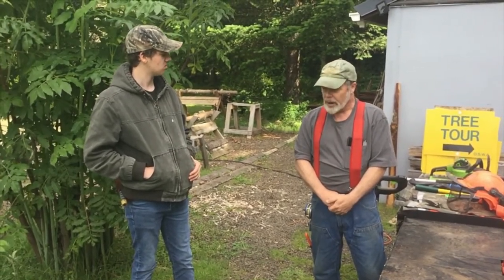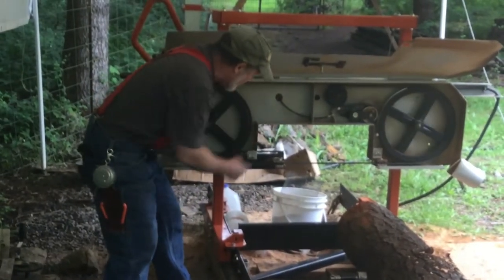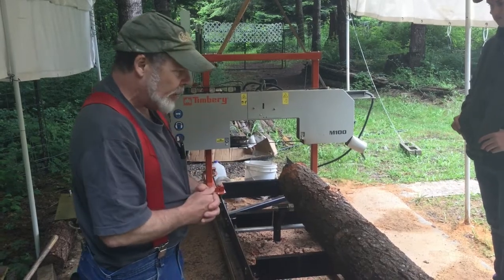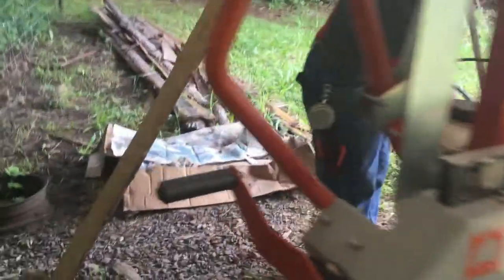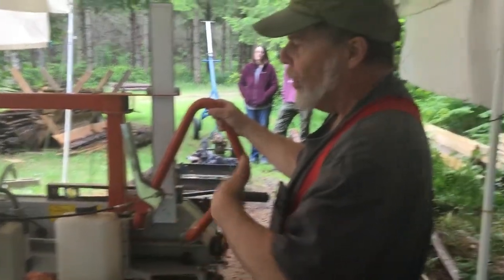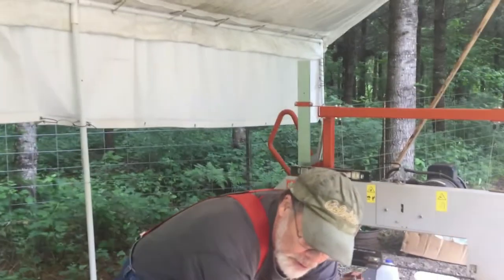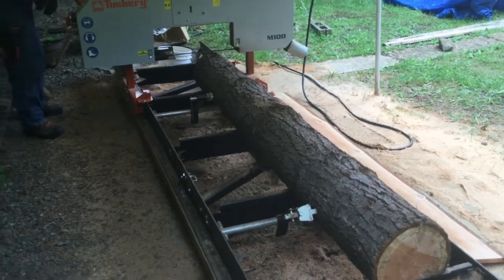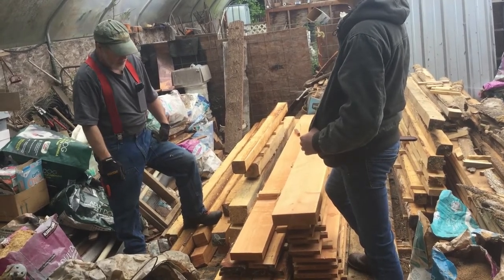How to Operate a Personal Sawmill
Learn how to operate a personal sawmill safely.